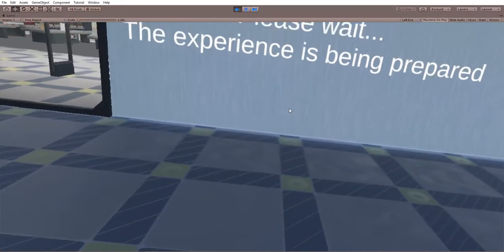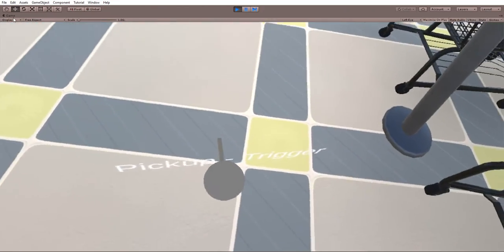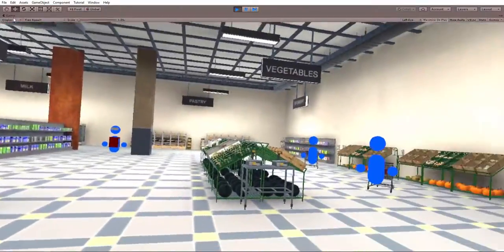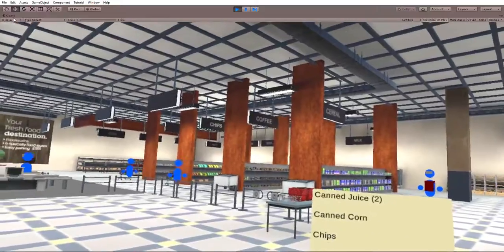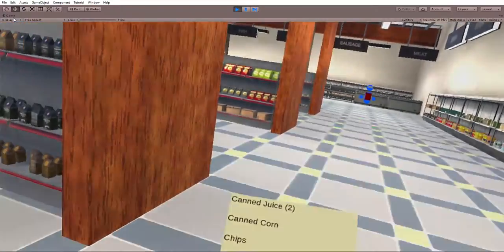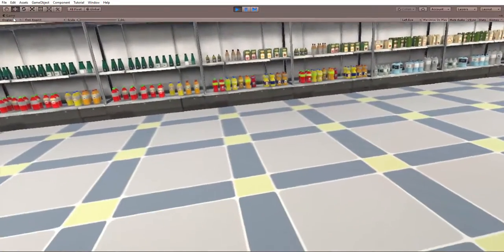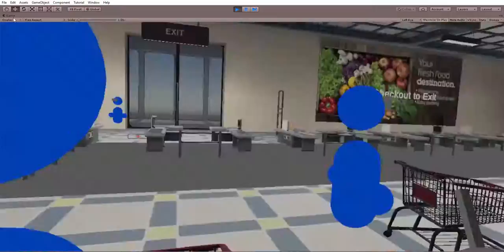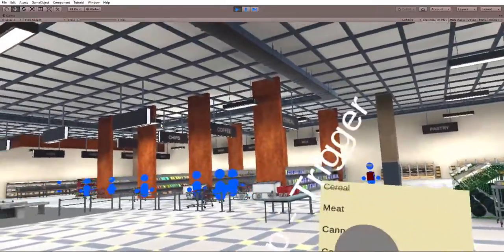Autism Spectrum Disorder (ASD) VR Project - Intermediate Milestone 2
VR Project - Grocery Store for people with Autism Spectrum Disorder (ASD) that are transitioning into adulthood.